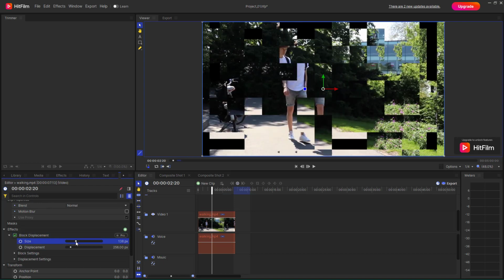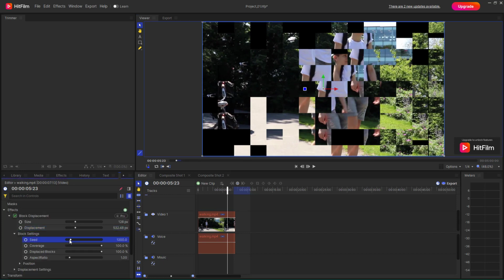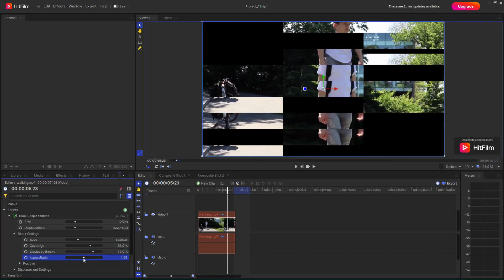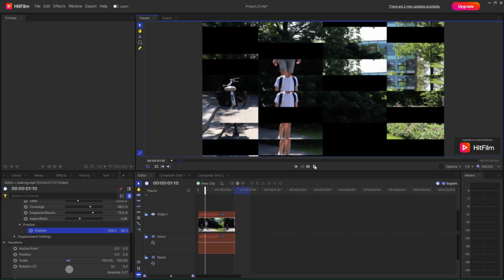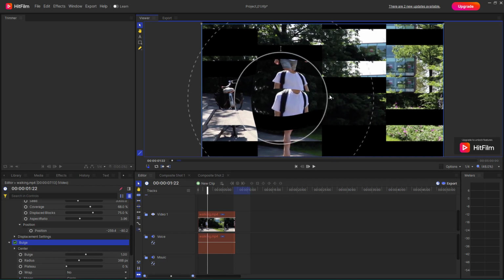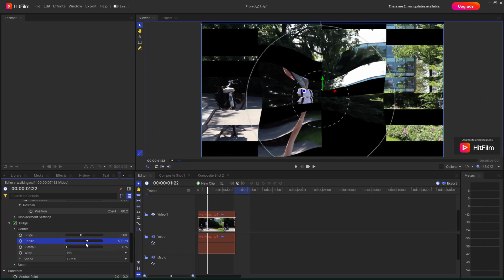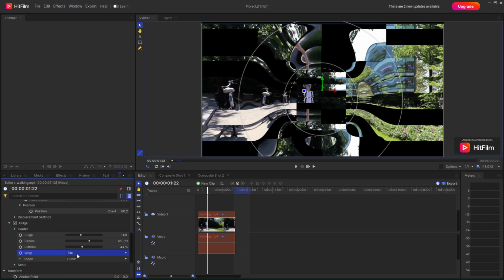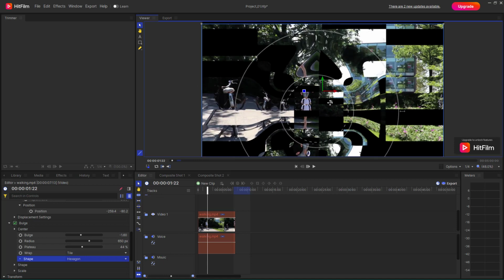HitFilm - Lesson 173 - Block Displacement and Bulge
In this tutorial, we will be discussing about Block Displacement and Bulge in HitFilm